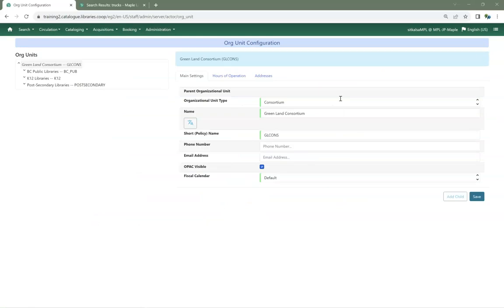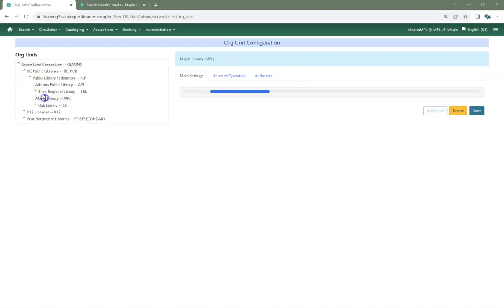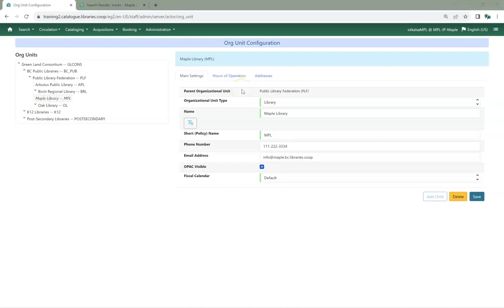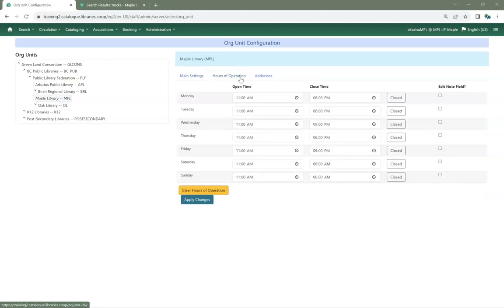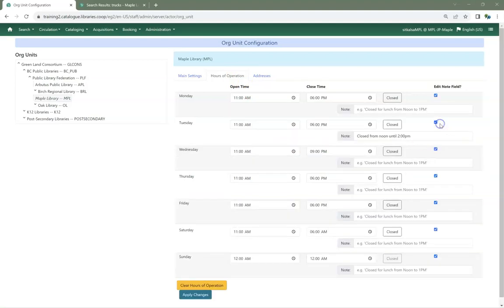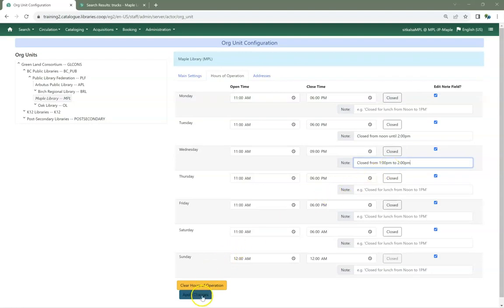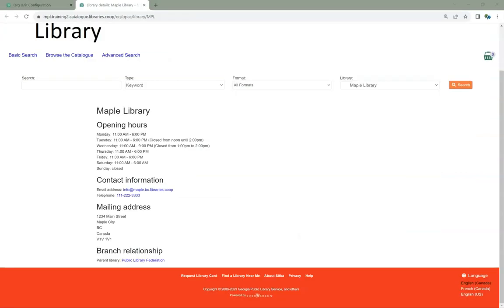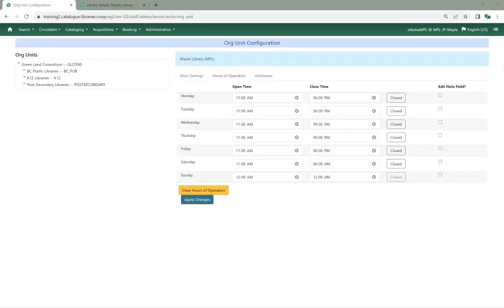Sitka Snippet Video – Setting or Updating Your Library’s Hours of Operation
This short video shows how to set and update your library’s hours of operation in Sitka’s Evergreen.

Sitka, a group of the BC Libraries Cooperative, is a consortium of libraries in British Columbia, Manitoba, and Ontario using the open source Evergreen software for their shared integrated library system. The presenter is Jennifer Pringle.